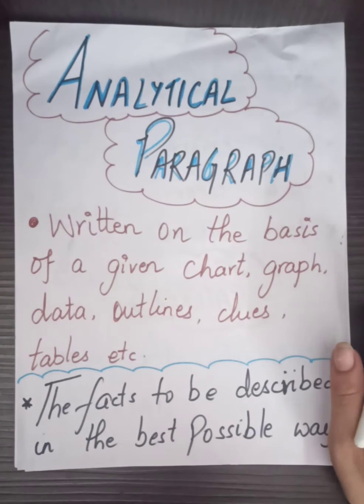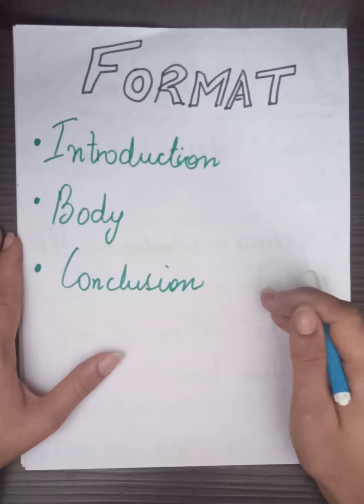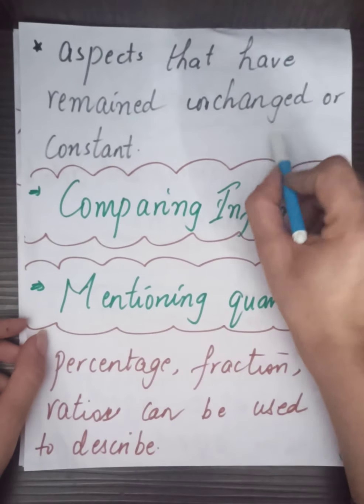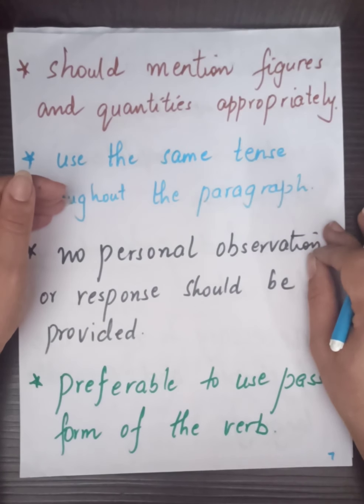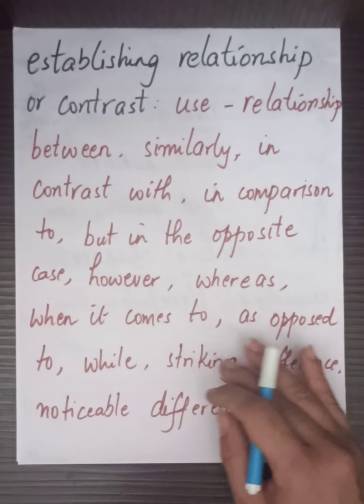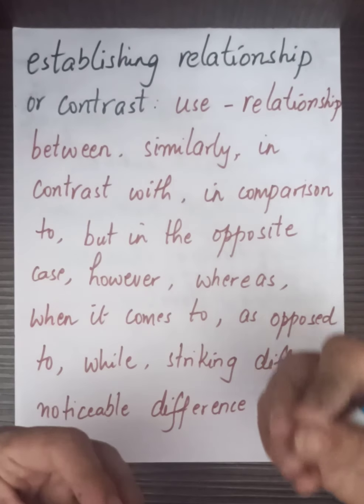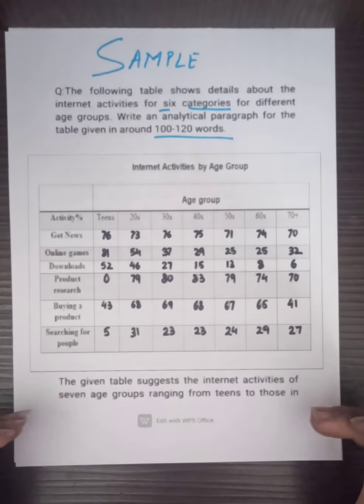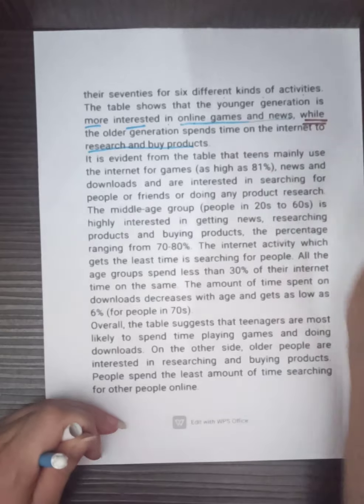Analytical Paragraph Writing/ Writing Skills